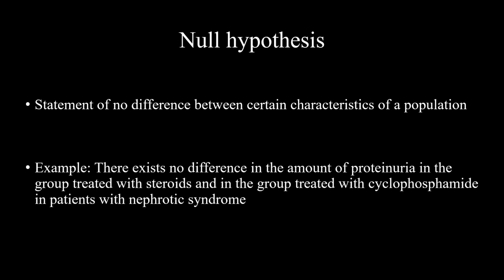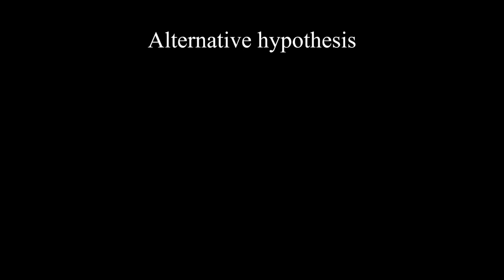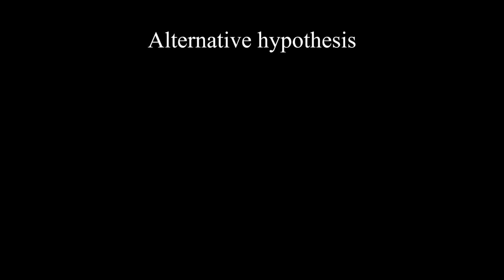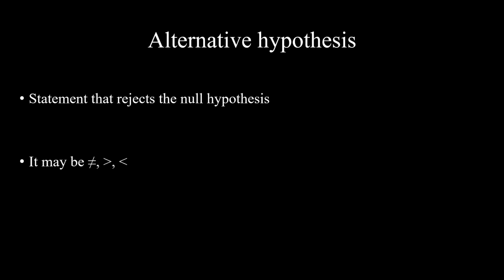6. What are null and alternative hypotheses and how to formulate them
The null hypothesis is a statement of no difference between certain characteristics of a population
The alternative hypothesis is a statement that rejects the null hypothesis